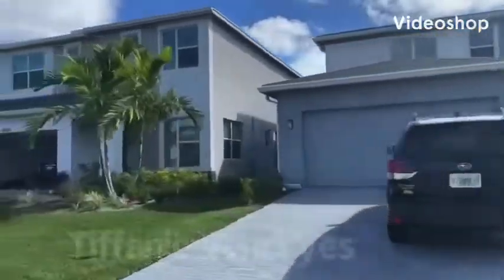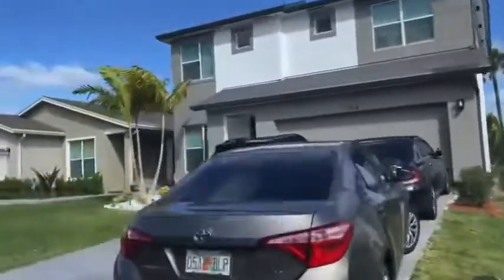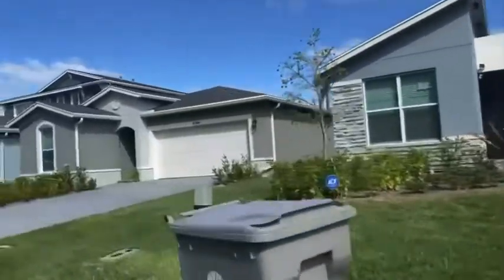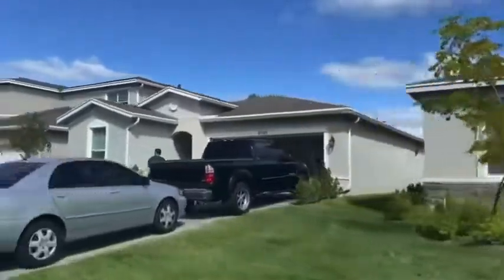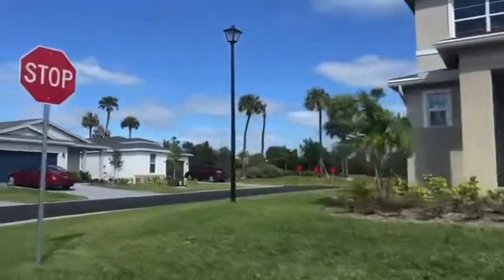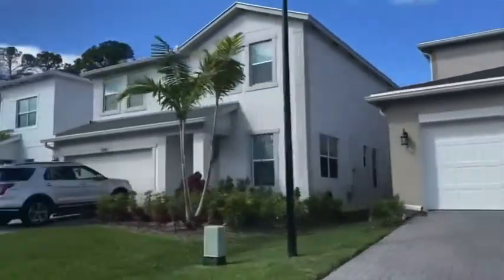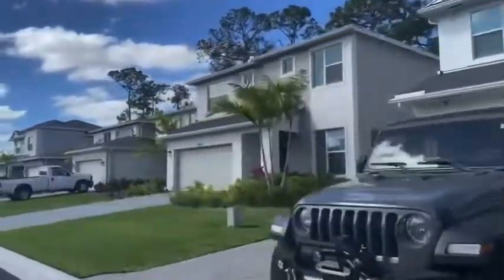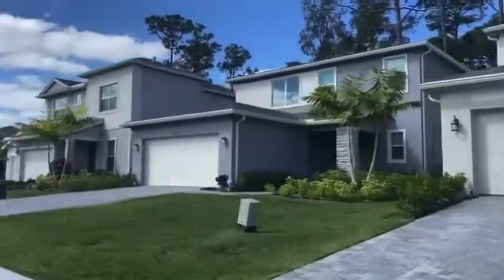Solcera Community in West Palm Beach, Fl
The Solcera community features one and two story single family homes with two car garages.